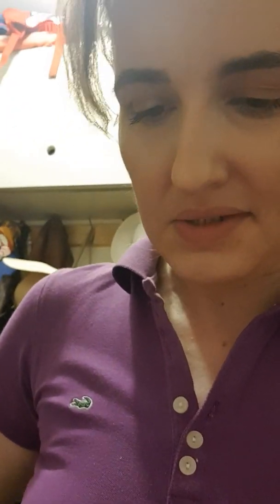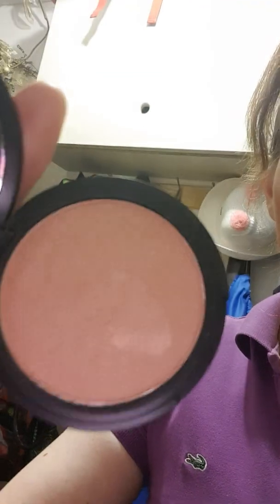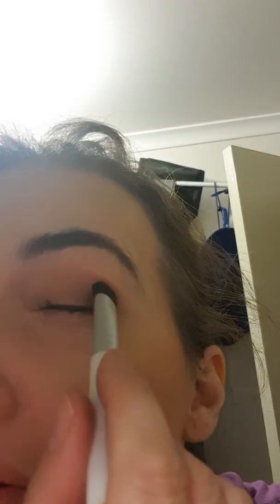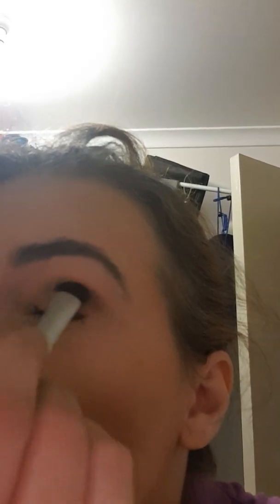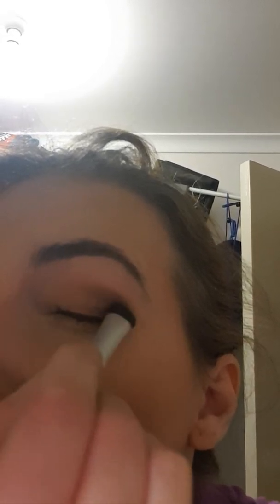Learning to contour/highlight & cut crease pt.2 final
Hi Yes i'm a crafter who likes make up too. after getting Boxycharm subscription i been motivated to learn to do makeup like a pro...we all got to start at the beginning before we get to the end so here is my beginning hahaha...